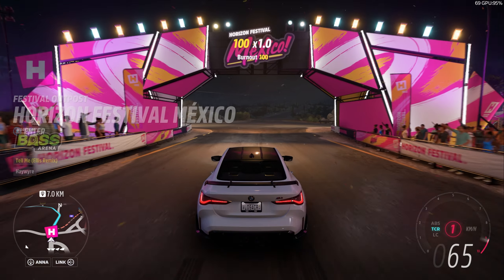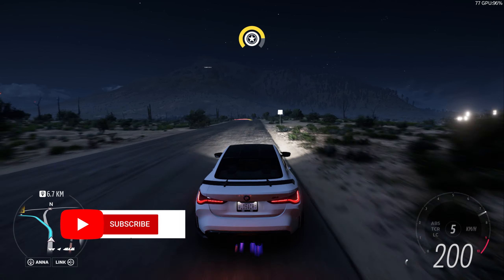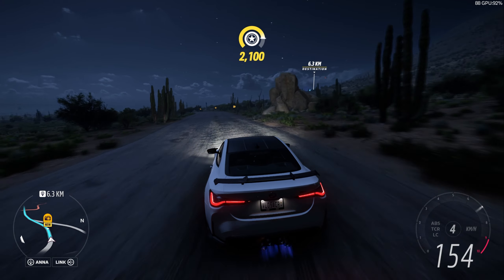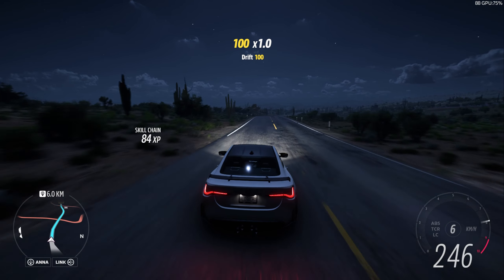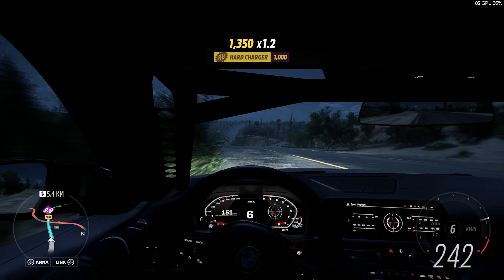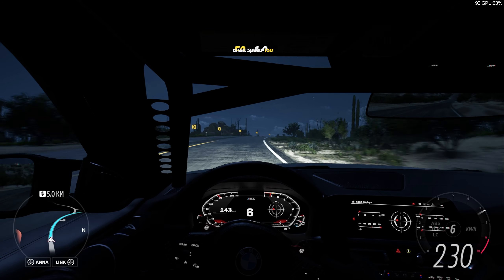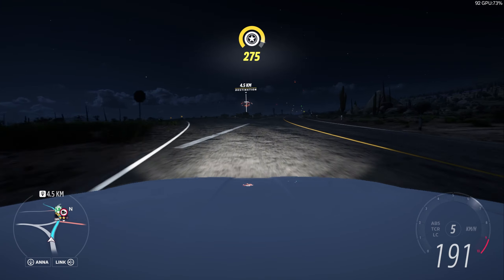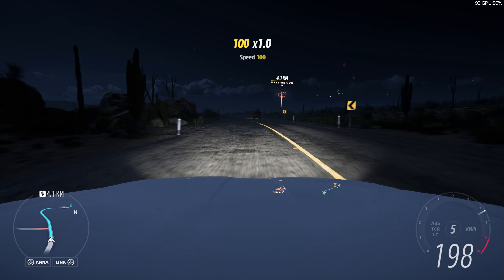Uncontrollable BMW M4 Competition Coupe - Forza Horizon 5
Laptop : ROG Strix G17 Advantage Edition G713
CPU : AMD Ryzen 9 5900HX 8 Core/16 Threads
GPU : AMD RX6800M 12G
RAM : 16G RAM DDR4 3200MHZ